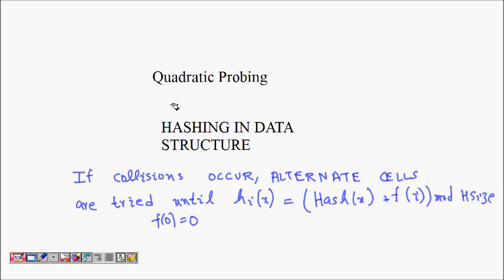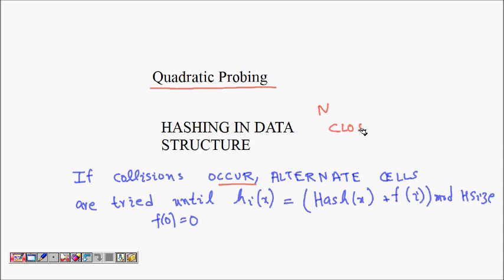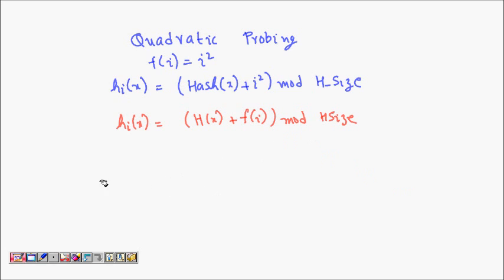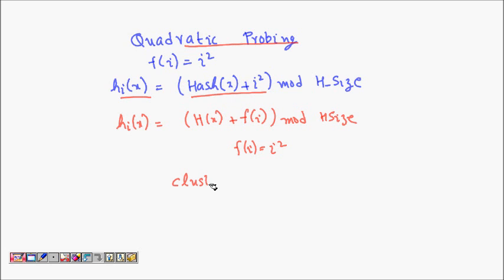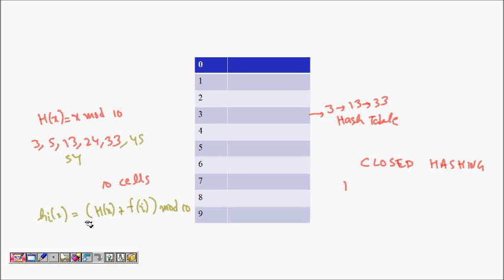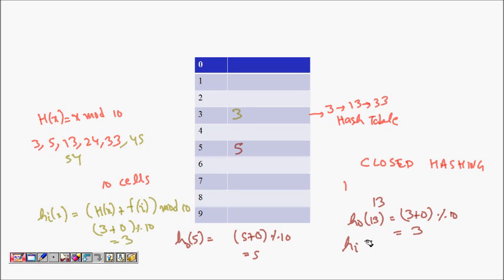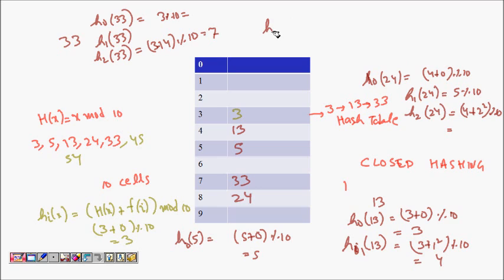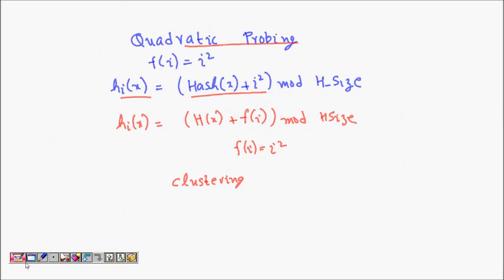Hashing - Quadratic Probing for Collision Resolution